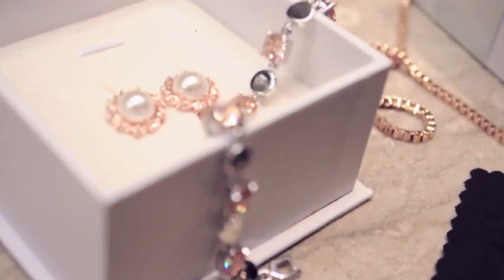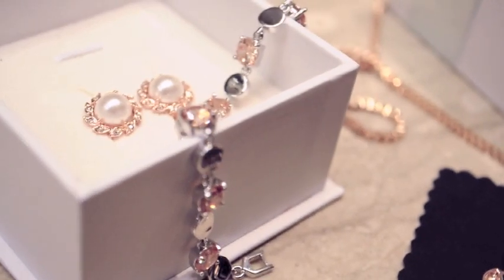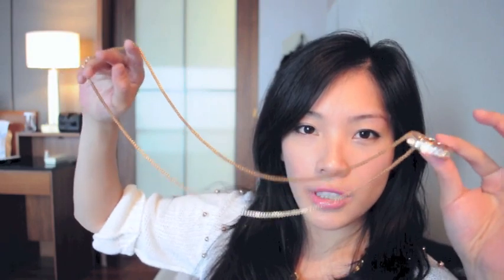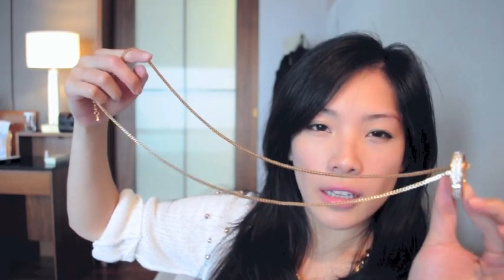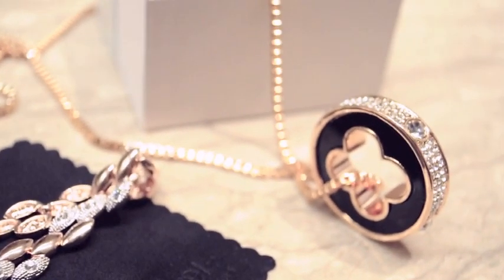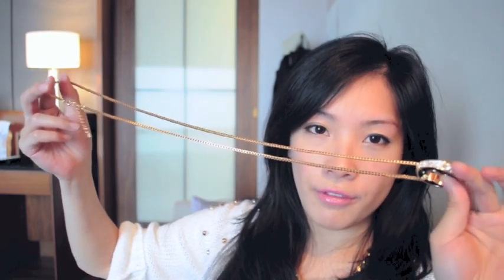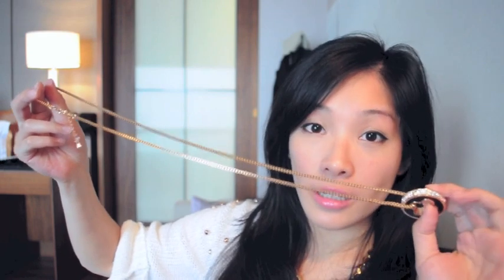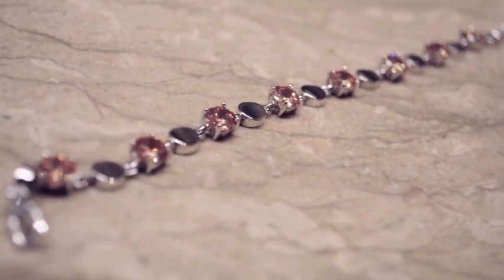Jewelry for the Holidays 2013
Instagram and Tweet @shirleyy_wu

Products used—